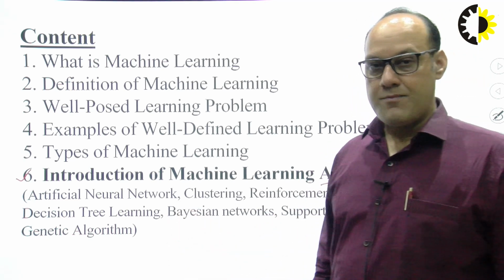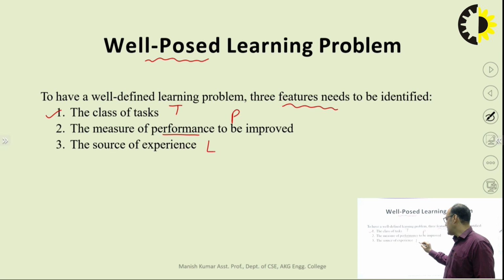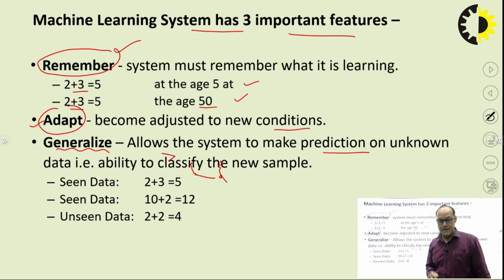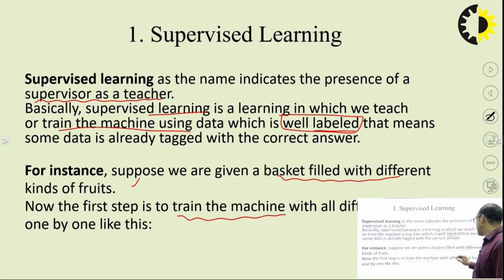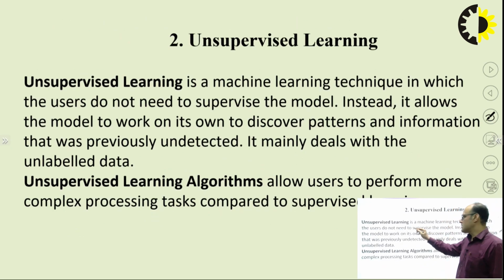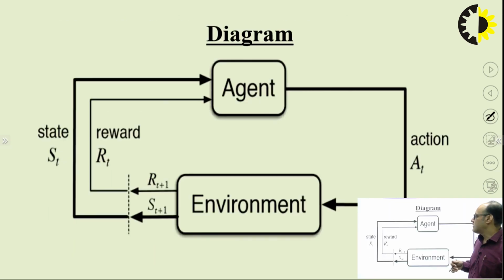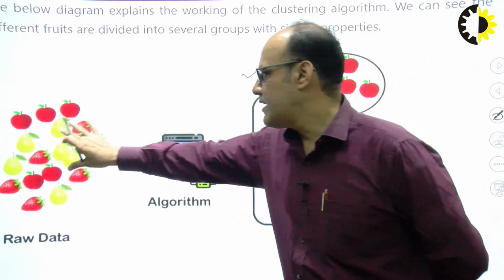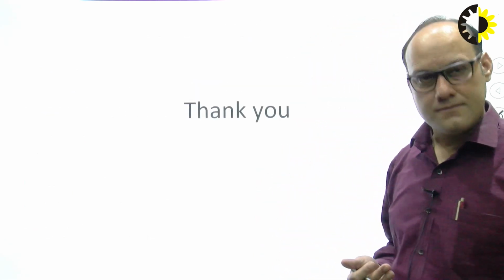''Introduction to machine learning approches'' Machine Learning Techniques lecture 01 By Mr Manish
machine learning is a branch of AI that enable computer  to self learn from tranning data and improve over time . This lecture will brief you about the in sight  of M.L approaches